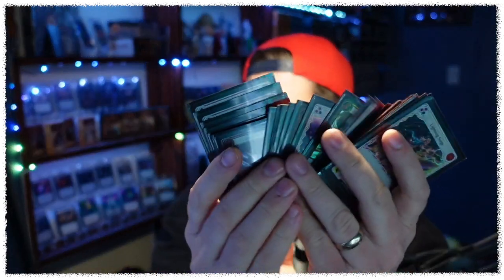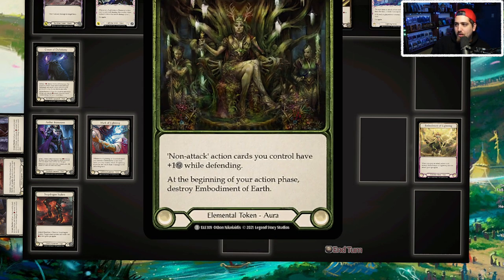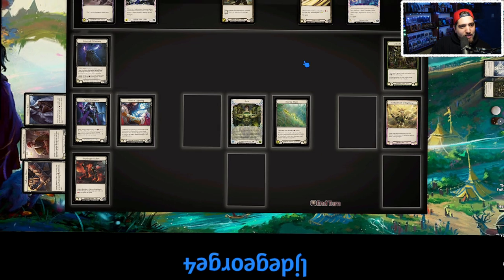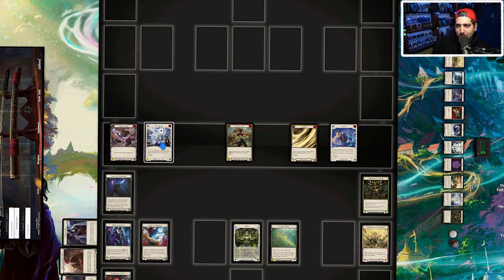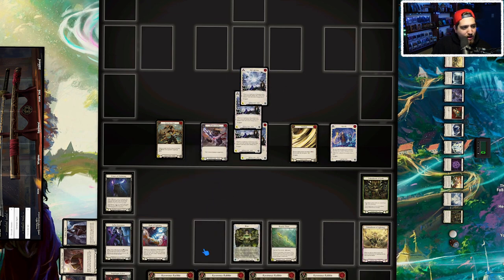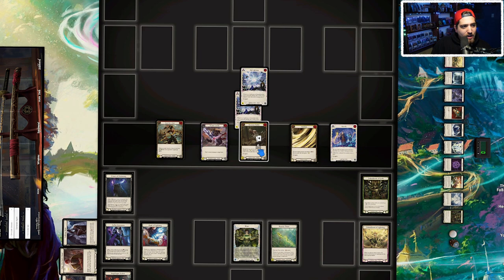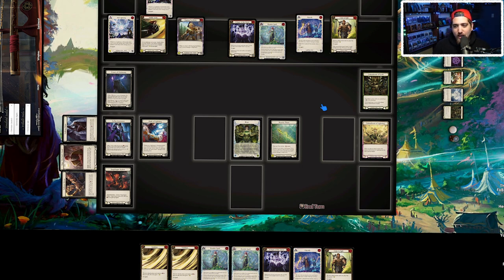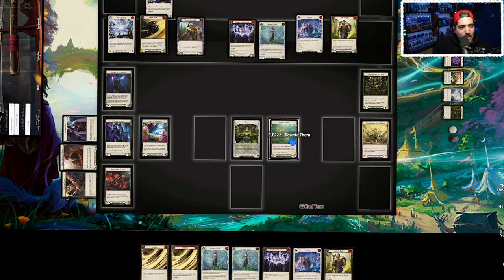Briar "Super Cheerios" - Commoner Deck Tech - Fabtcg